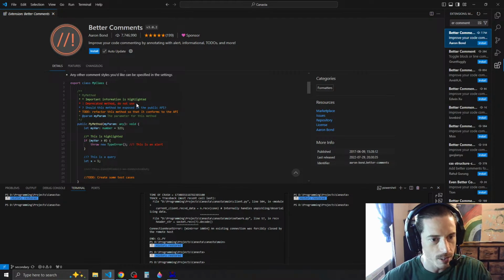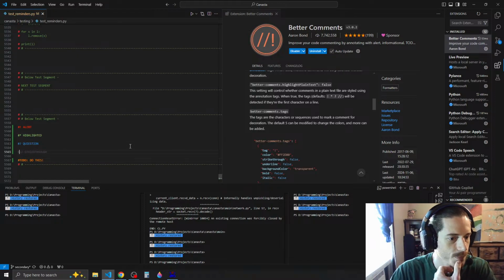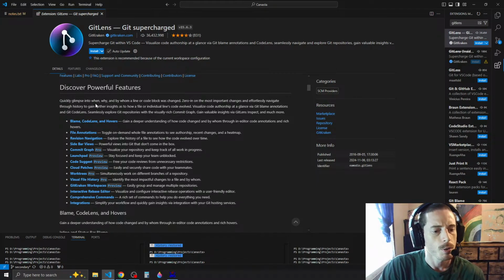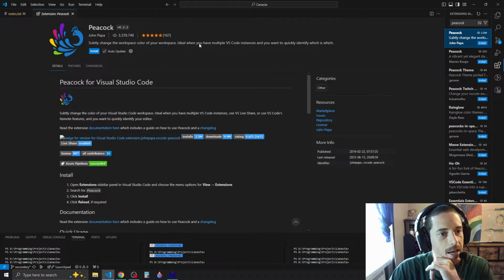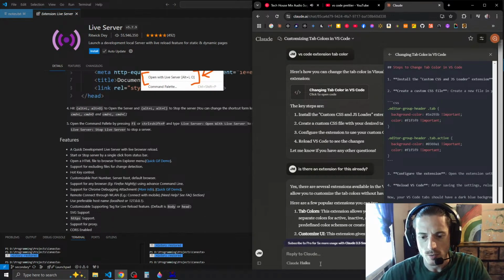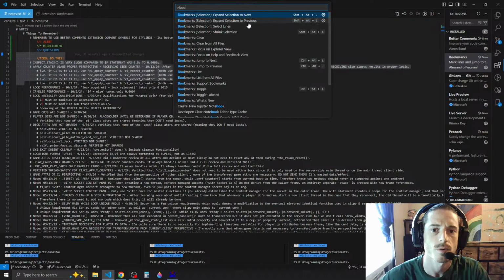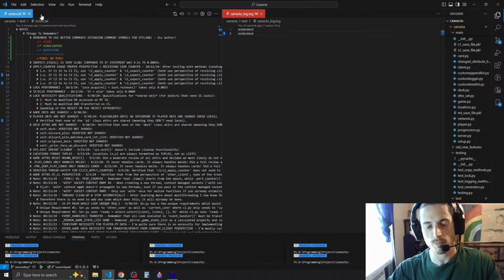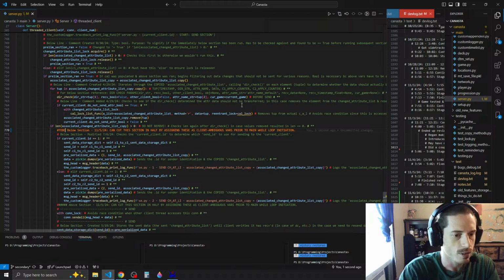Python Programming: Creating an Online Multiplayer Card Game